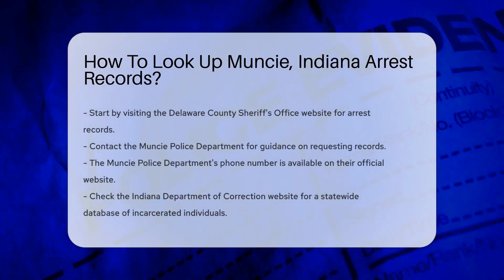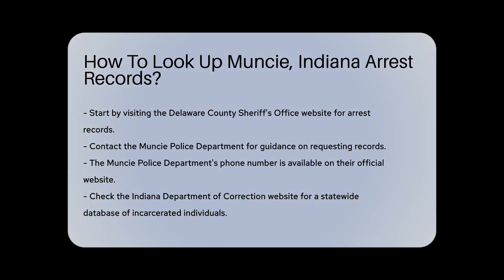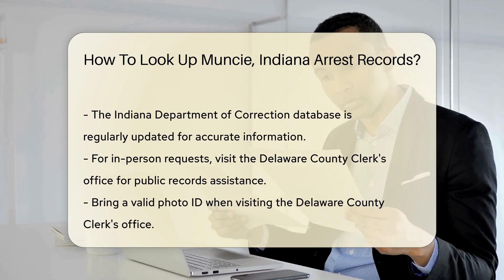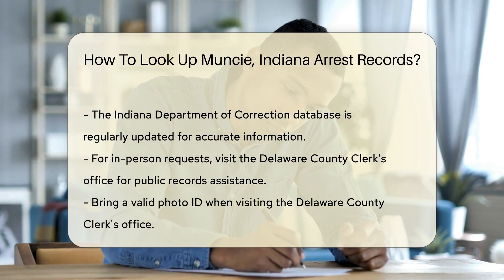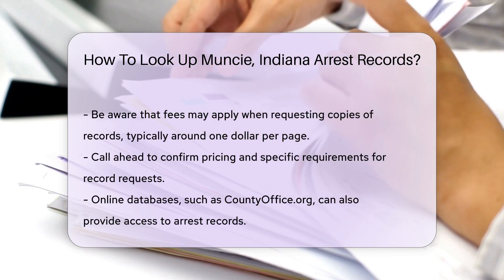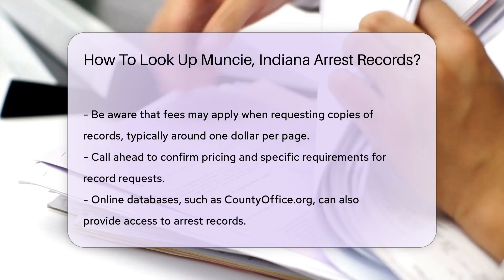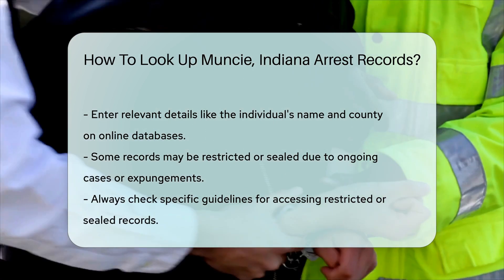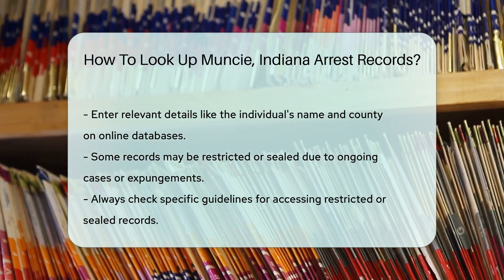How To Look Up Muncie, Indiana Arrest Records? - CountyOffice.org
How To Look Up Muncie, Indiana Arrest Records? In this informative video, we'll delve into the process of looking up arrest records in Muncie, Indiana. Discover the essential steps and resources you need to access this information easily. Learn how to navigate official websites, contact relevant departments, and utilize online databases to obtain the arrest records you're seeking.

If you're curious about how to find arrest records in Muncie, Indiana, this video is a must-watch. Gain insights into accessing records from the Delaware County Sheriff's Office, the Muncie Police Department, and the Indiana Department of Correction. Explore in-person options at the Delaware County Clerk's office and understand the potential fees involved in requesting records.

Remember that certain records may be restricted or sealed, and we'll guide you on how to navigate these scenarios effectively. Stay informed on the latest guidelines for accessing arrest records and make informed decisions based on the information provided.